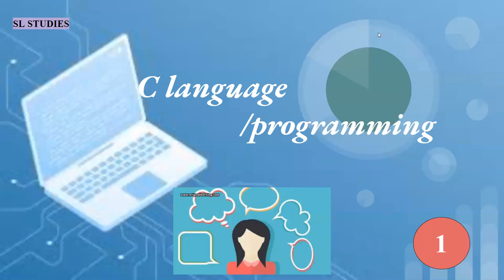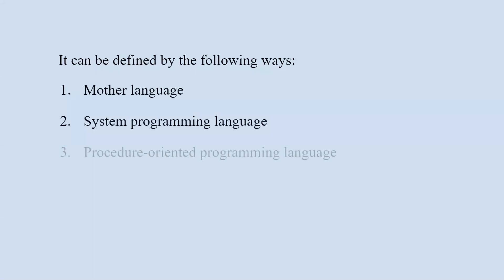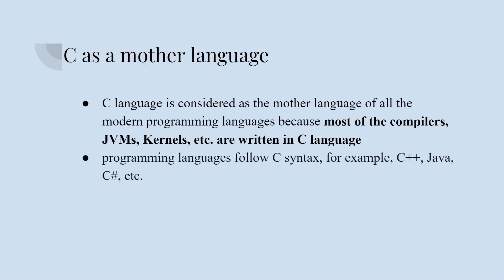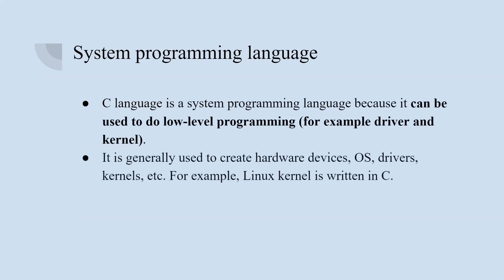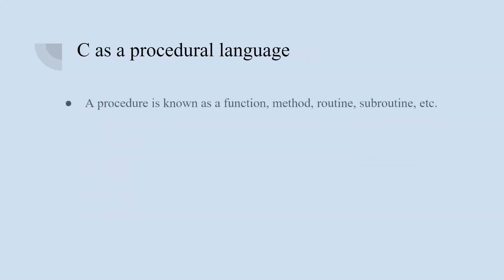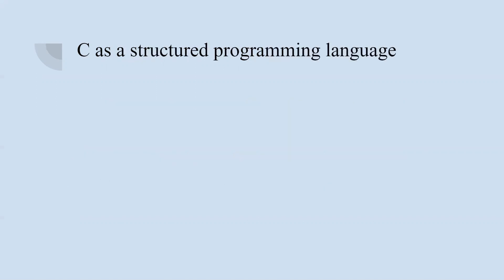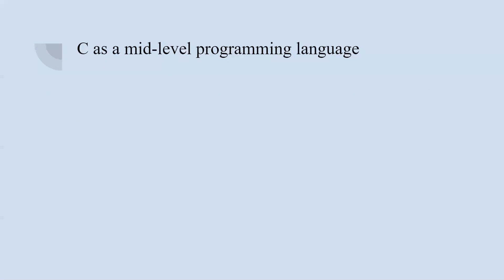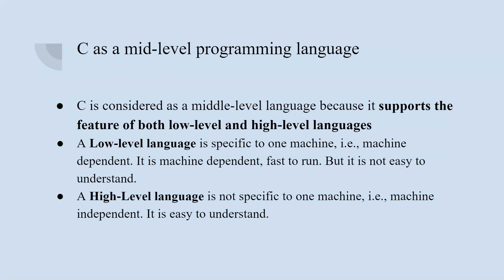what is C language#1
what it is known as C language and how it was defined